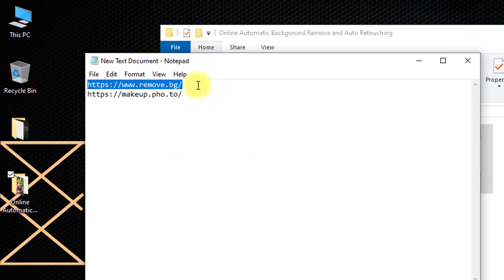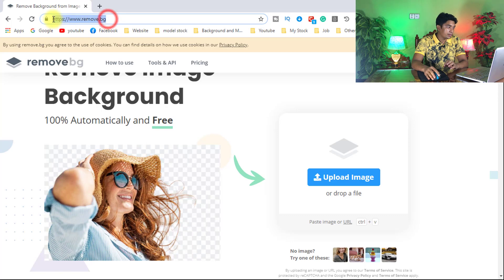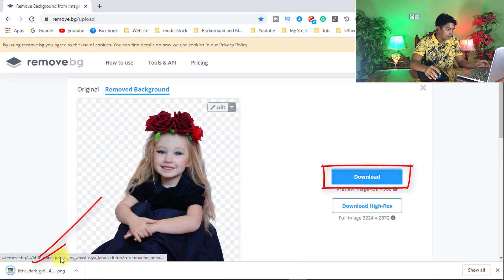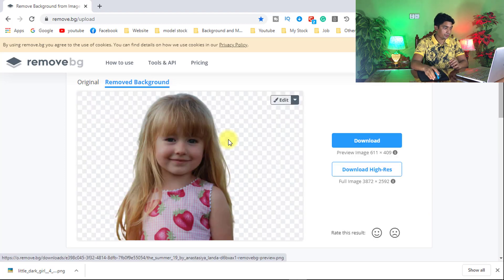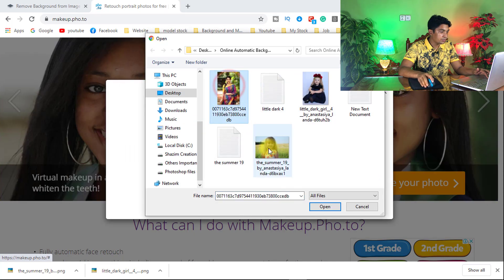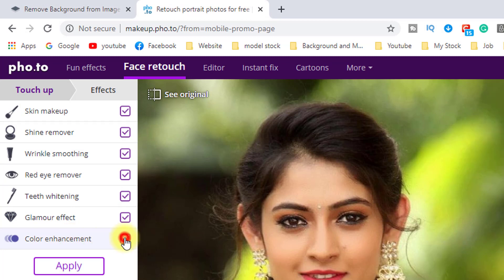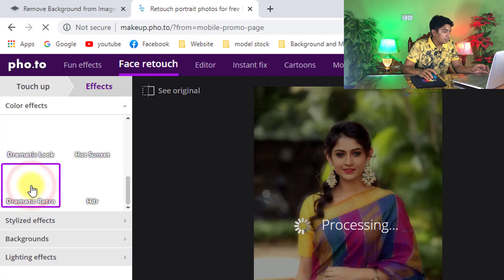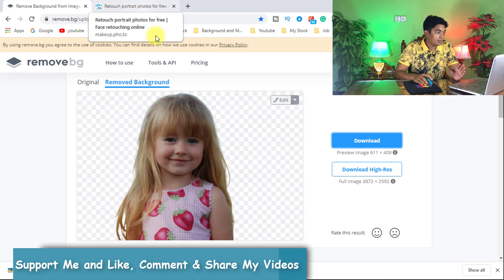1 Click Automatic any Background Remove just 5-Second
1 Click Automatic Any Background Remove only 5 seconds and Retouching Online.
Online Auto Background Remove and Auto Skin Retouching Guideline.
Online Automatic Background Remove and Auto Retouching Enhancement Quickly. Its a Totally full free Service Website. So everybody can go to the website and Use Automatic Free Background Remover and Free Retouching Enhancement Process. I hope this video helps you and Like this video. Stay with us for more updates.

0:00 About the Video
1:00 Remove Background Process
2:50 Retouching Enhancement
5:06 Conclusion of Video

✅To get any type of Background Remove service Just Inbox me On Fiverr.

Free remove background from image online,
remove background from image,
remove background from image online free,
remove background,
remove background online,
remove image background online,
remove picture background online,
remove backgorund,
remove image background,
online free background remover,
how to remove background,
remove backgrounds,
make money online,
background remover,
remove background free,
free background remover,
photo background removal free online,
background eraser online
skin retouching,
photography retouching,
advanced retouching,
high-end retouching,
photo retouching,
image retouch,
beauty retouching,
retouching photos,
fashion photo retouching,
product retouching,
digital retouching,
photo retouching download,
portrait retouching,
makeup retouching tutorial